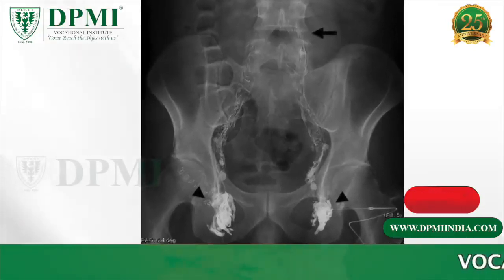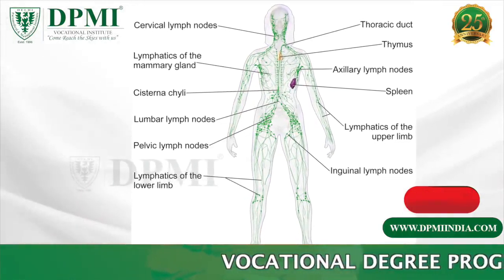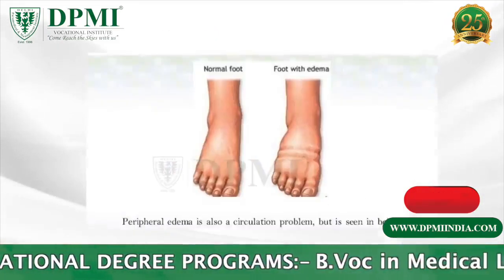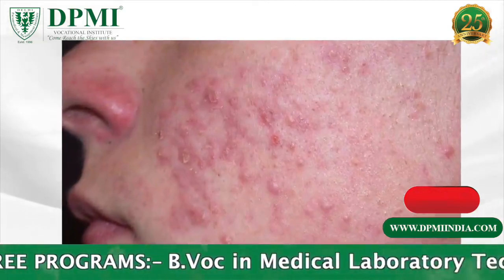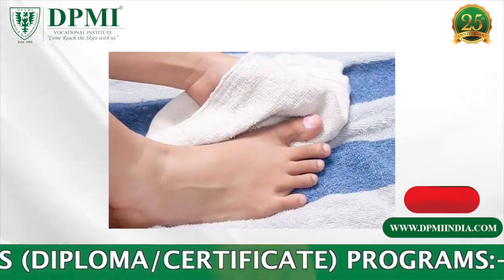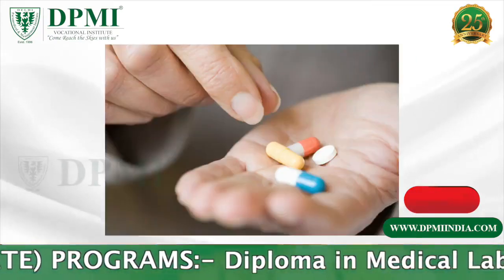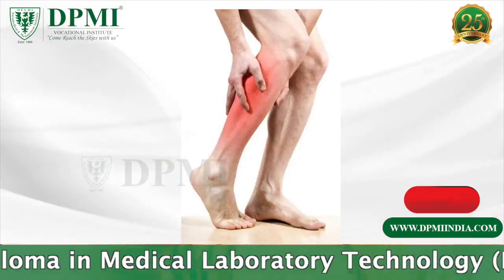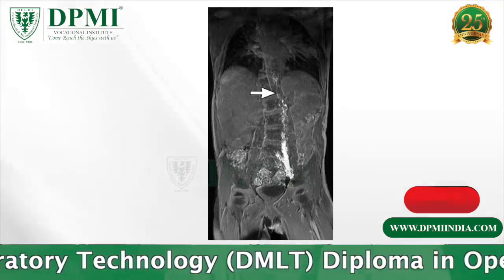Lymphography: Lymphangiography Techniques And Uses? Lymphangiogram: Purpose, Procedure And Risks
Lymphography: What Is The Purpose Of Lymphography? How Is A Lymphangiography Done? Techniques Of Lymphangiography And Interventions? Complications Of Lymphography..
ADMISSION  OPEN..!!